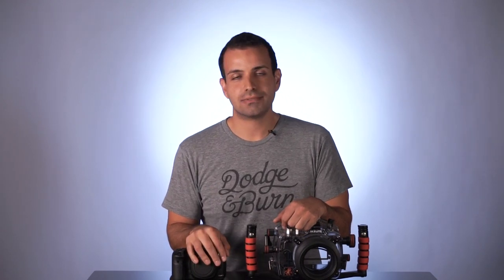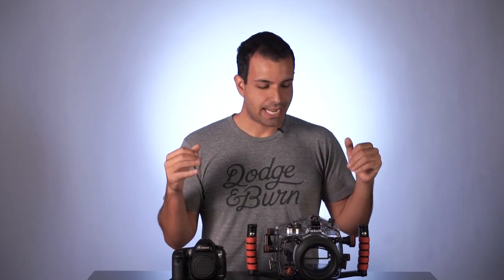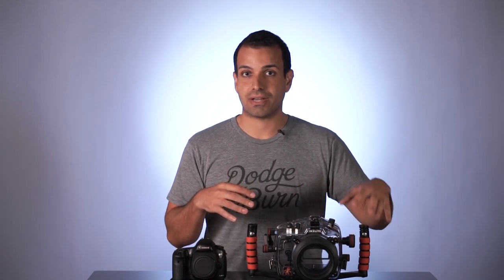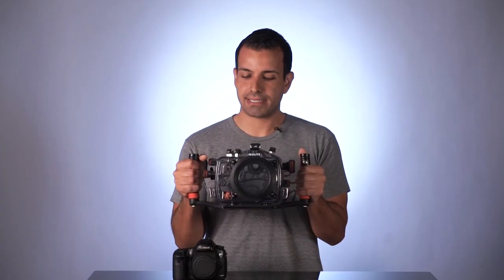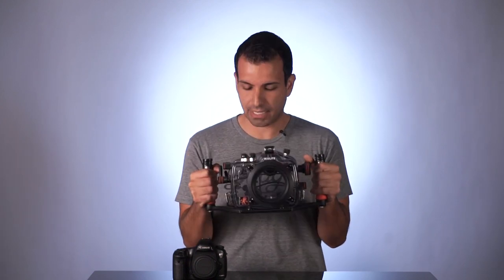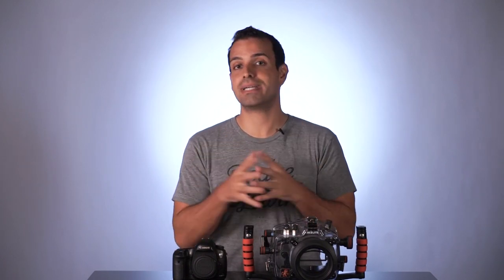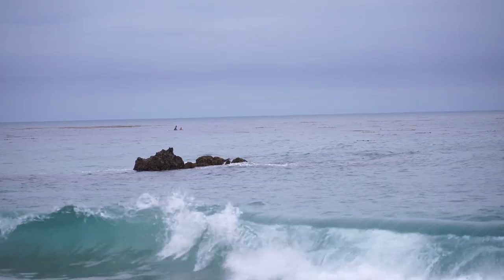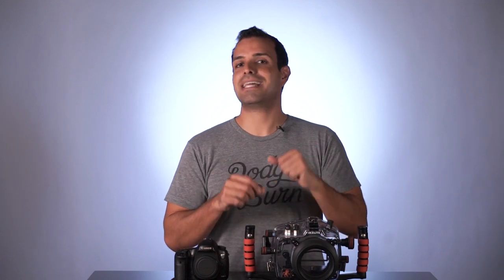Shooting With Underwater Camera Housing | The Ikelite Gear Review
In this video, I'm going to review the Ikelight underwater housing for the 5D Mark III. Check it out!